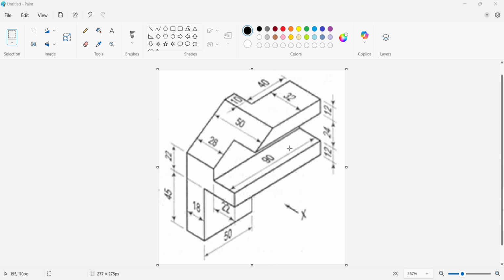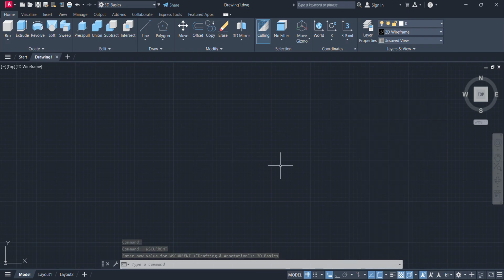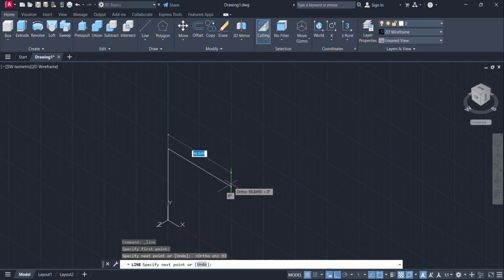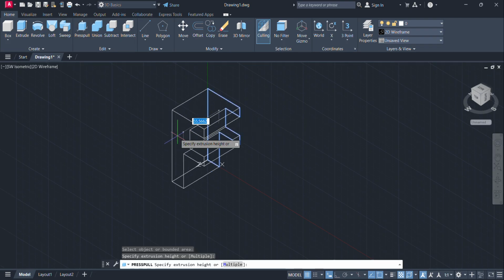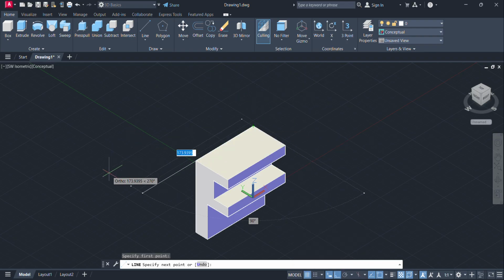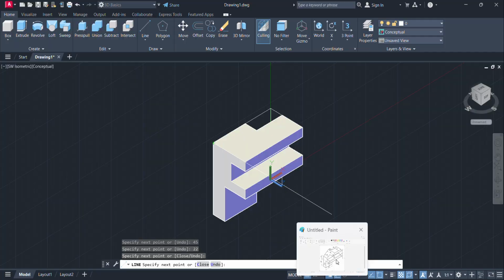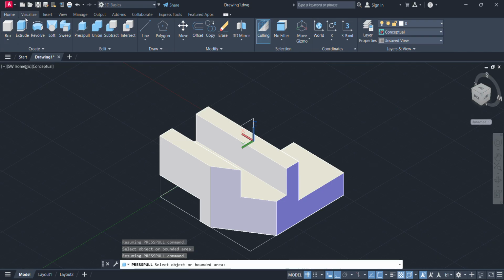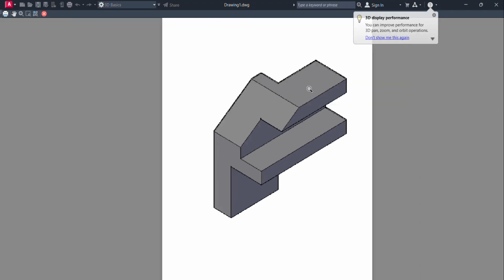3D Modelling with AutoCAD